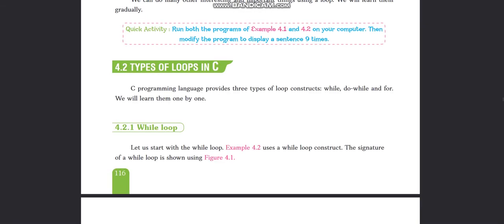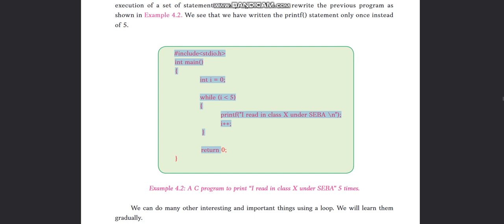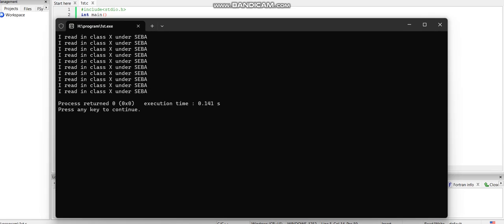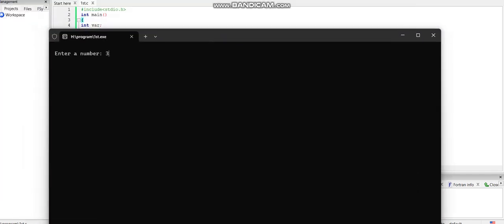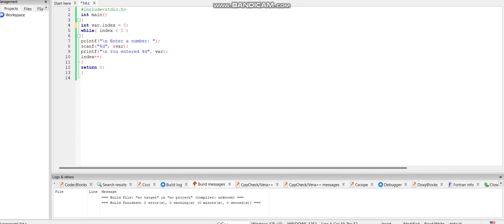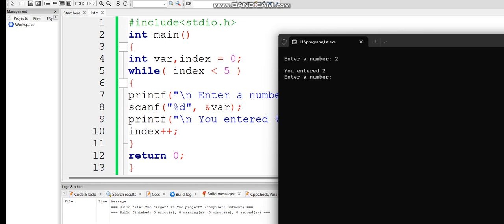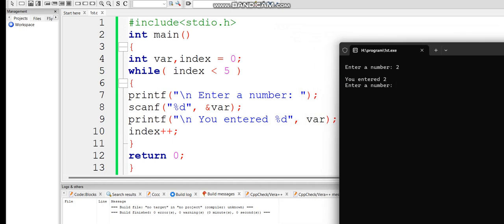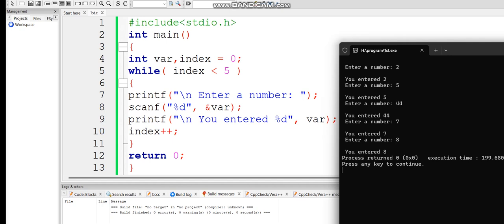Class 10 Computer Science Chapter 4 Loops in C Introduction Chapter 4 SEBA - part- 2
hello this is a basic video related introduction of loops in C  Hope you like it
if you like the video please comment down so that i can i can upload other chapters and complete this book with all the notes needed foe your final Exam

SEBA class 10 computer science Introduction of loops in C
Assam  SeBa